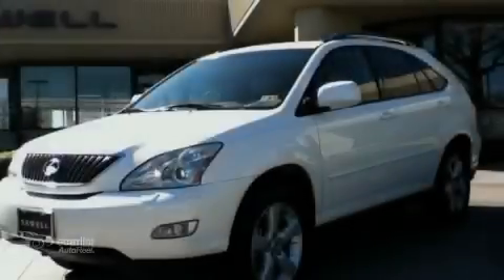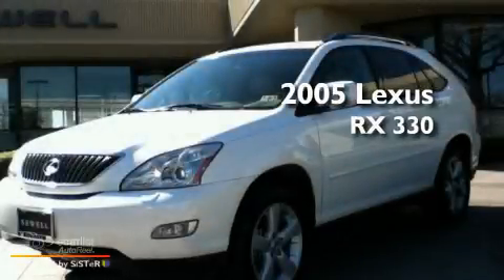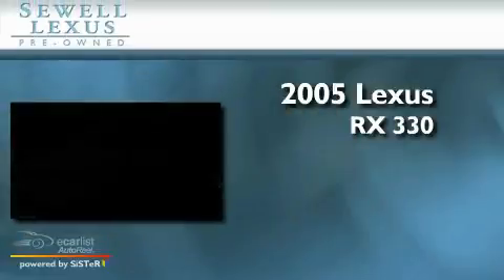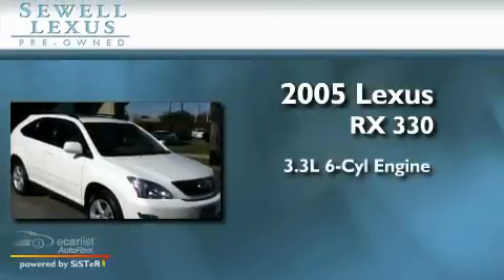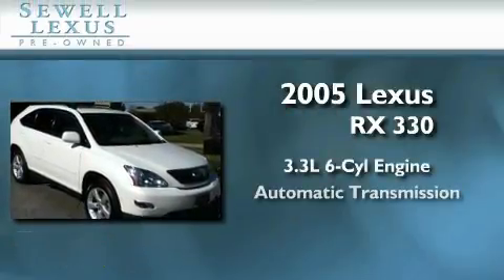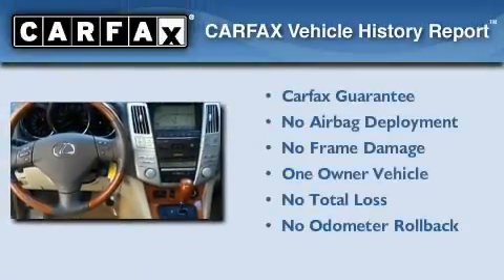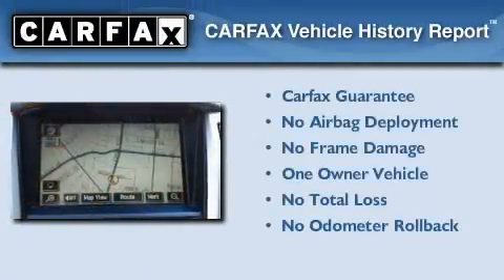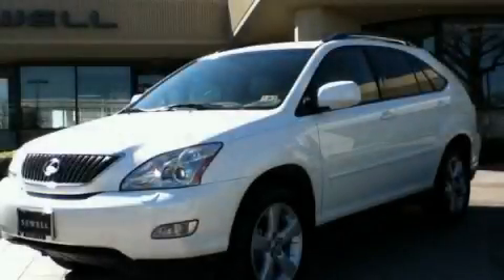2005 Lexus RX 330 Fort Worth TX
Year : 2005

 Make : Lexus

 Model : RX 330

 Engine : 3.3L DOHC MPI 24-valve V6 engine

 Trans . : Automatic

 Exterior : White

 Miles : 72,153

 Interior : Tan

 6211 Lemmon Ave

 Mission

 Values